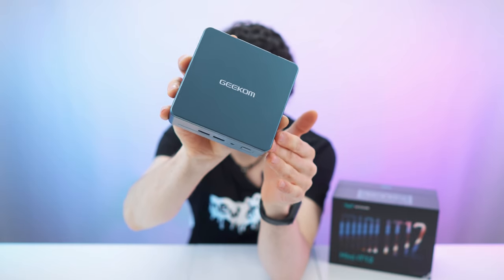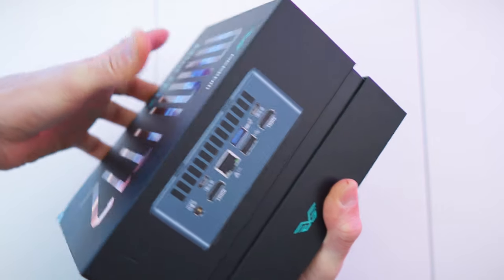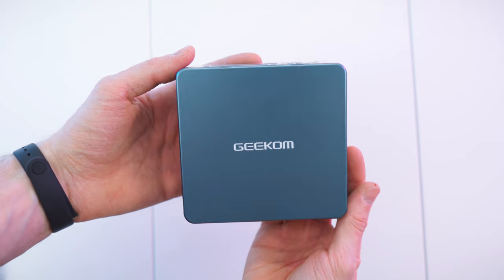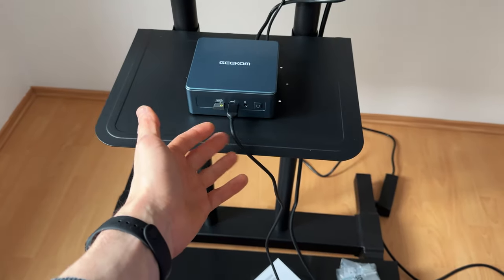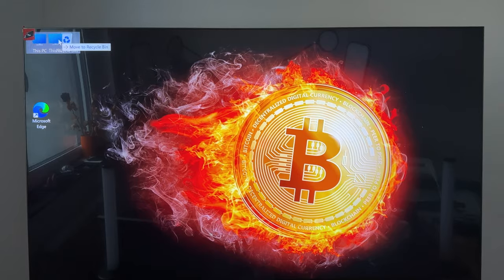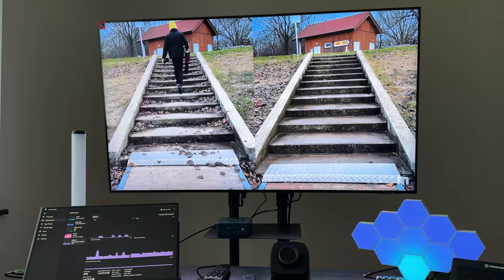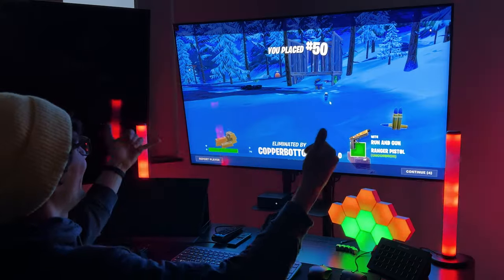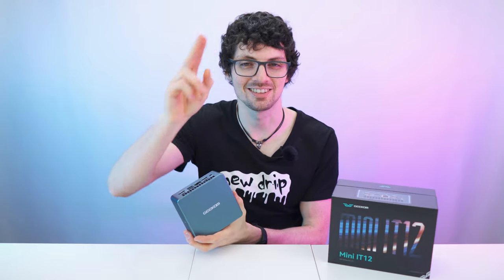2024's Most Powerful Mini Computer? - GEEKOM Mini IT12 Review & Test (Playing Fortnite!)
↓↓↓↓↓↓↓↓↓↓↓↓↓↓ open up for more info ↓↓↓↓↓↓↓↓↓↓↓↓↓↓

GEEKOM Mini IT12 is a mini computer with bleeding edge tech, strong performance and a super small footprint. It can handle up to 4 screens at the same time and you can even enjoy Fortnite in 4K on this little best! Get it from these sources:

GEEKOM Mini IT12 USA Amazon

GEEKOM Mini IT12 UK Amazon

▬▬▬▬▬▬▬ content ▬▬▬▬▬▬▬

00:00 – Teaser & Intro
01:30 – Detailed Unboxing
02:35 – Accessories & Manual
03:55 – First Impressions
04:22 – Detailed Overview
05:10 – Setup & Test
08:10 – Multi Screen Test
08:10 – Gameplay Test
11:00 – Conclusion & Outro

▬▬▬▬▬▬▬ about Stephen ▬▬▬▬▬▬▬

▬▬▬▬▬▬▬ about Chris ▬▬▬▬▬▬▬